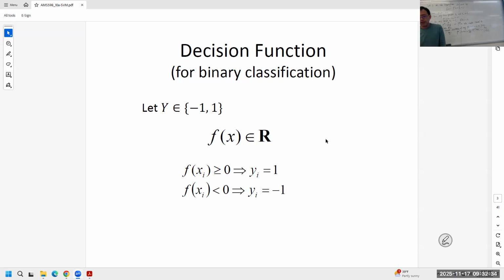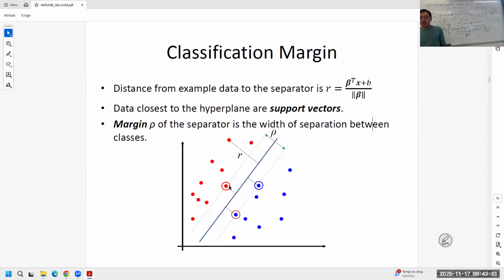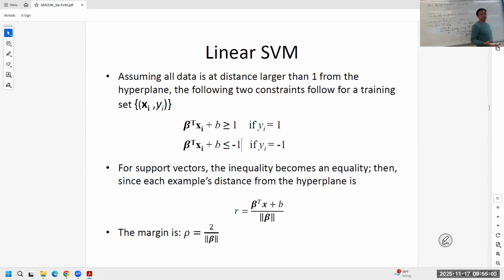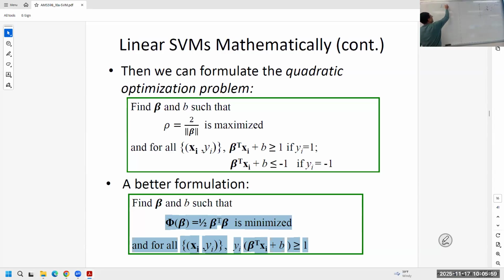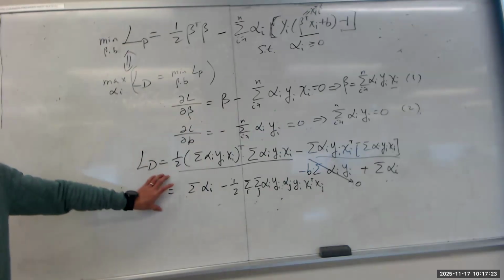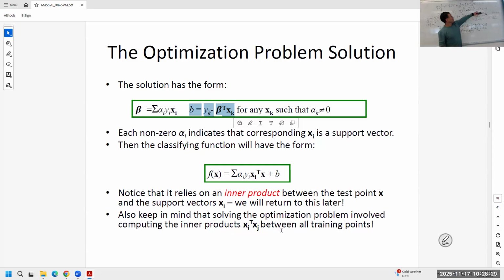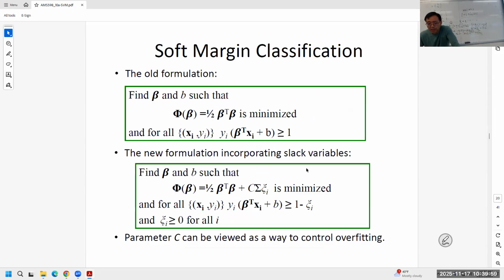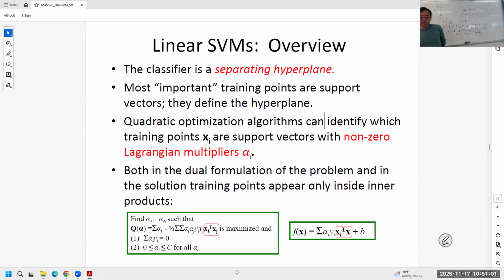17 11 2025